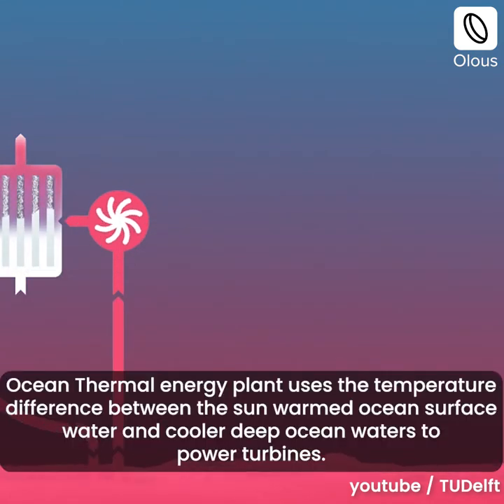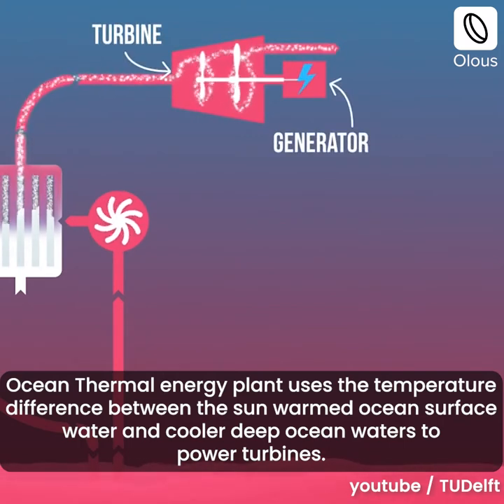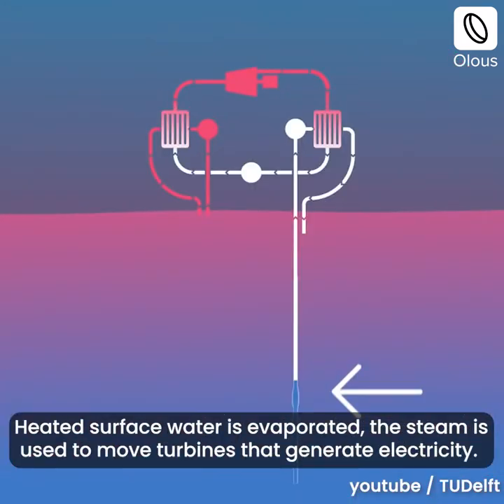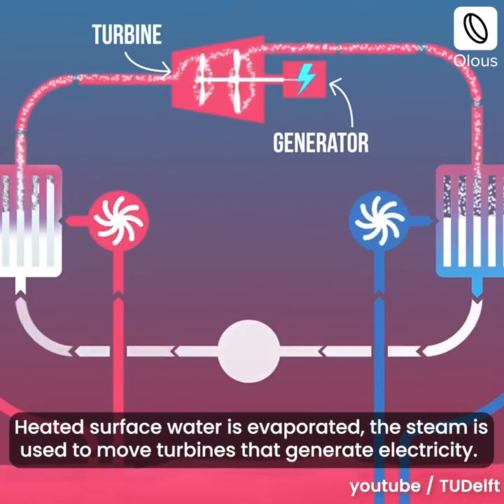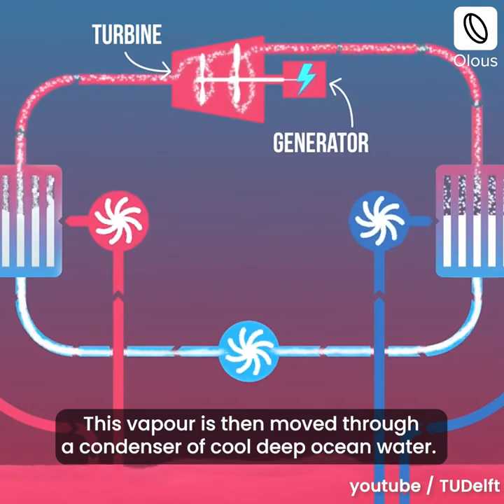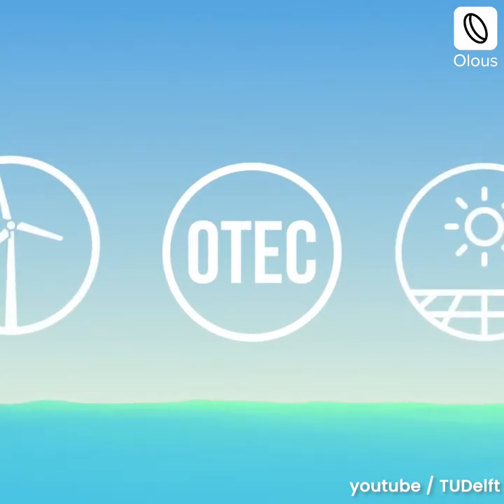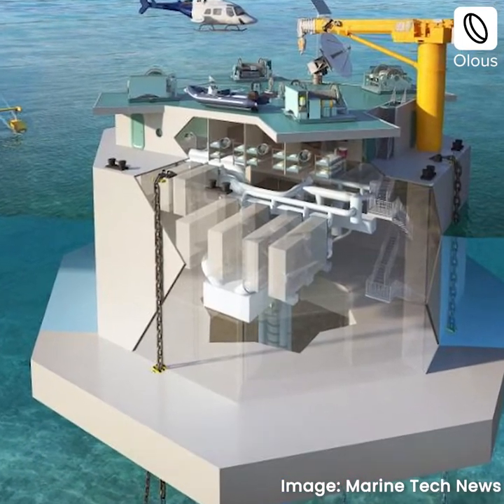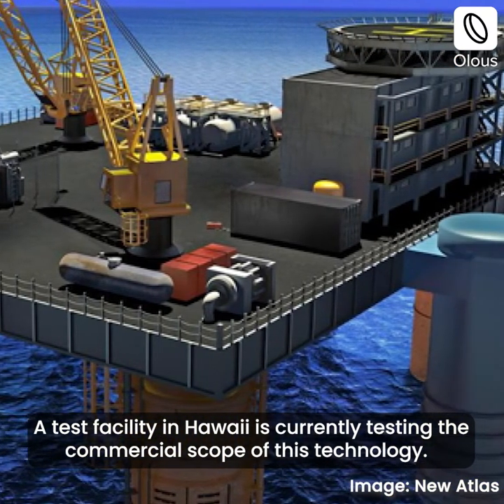Offshore Renewable Energy Farms | Sustainability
Would you vouch for Renewable Energy over Conventional?

Offshore Renewable Energy farms:
Wind Power Plants
Floating Solar Farms
Tidal Energy Plants
Ocean Thermal Energy Plants

ReNew Power
IREDA Ltd.
London Array Limited
Gemini Windpark
ScottishPower
SSE Renewables
SiemensEnergy
Vestas
GE Power
Clipper LLC
Ocean Thermal Energy Association
Sembcorp Energy Singapore